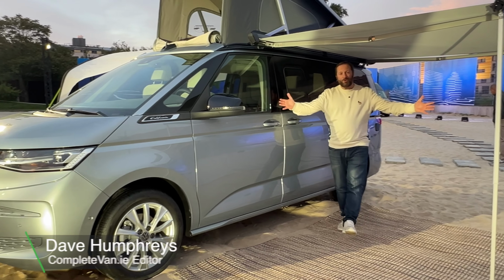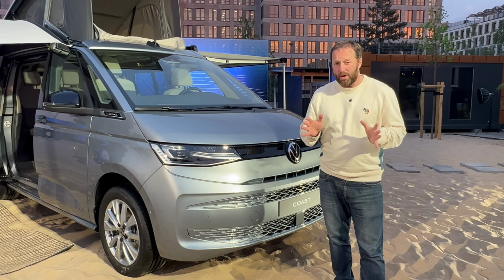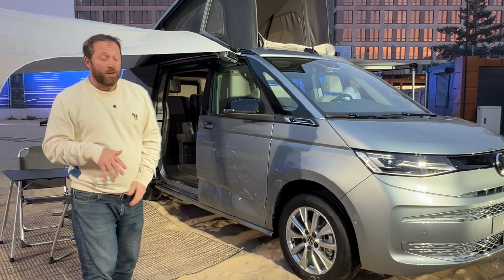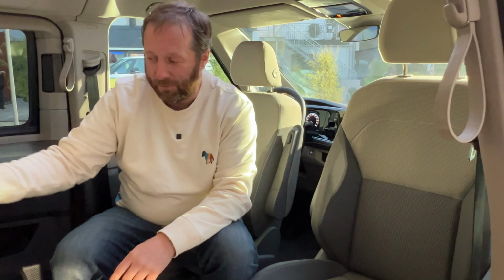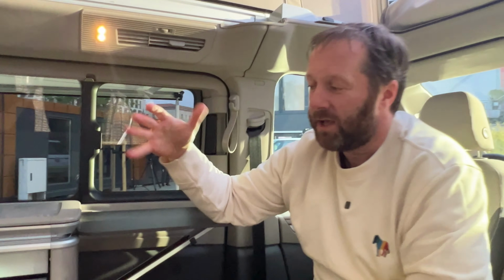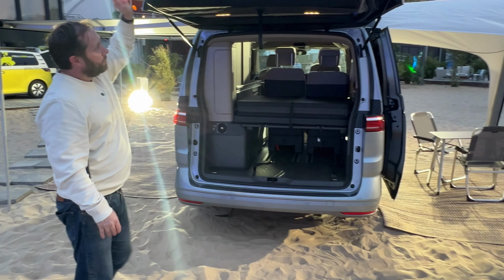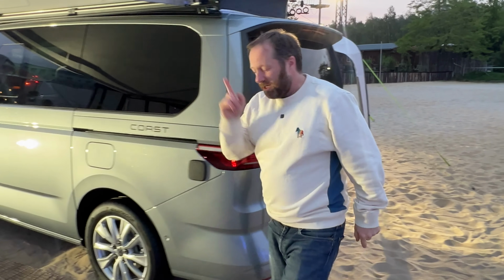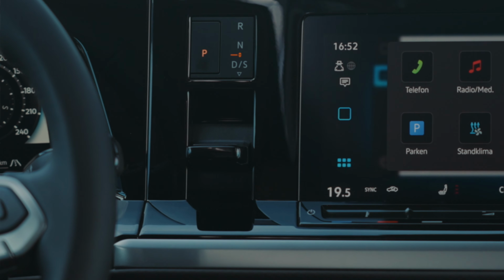This is the new Volkswagen California, based on the Multivan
This is the latest California, based on the underpinnings of the Multivan. Volkswagen says it will be more practical than its predecessor, featuring more technology and is available as a plug-in hybrid.

When the order books to the new California open in June, five versions will be available: Beach, Beach Tour, Beach Camper, Coast and Ocean. The first three versions have a mini kitchen in the rear, making them ideal for day trips or those who might only spend one or two nights away. The Coast and Ocean versions of the California gain a full kitchenette while still maintaining improved access with sliding doors on each side - those are included regardless of model.